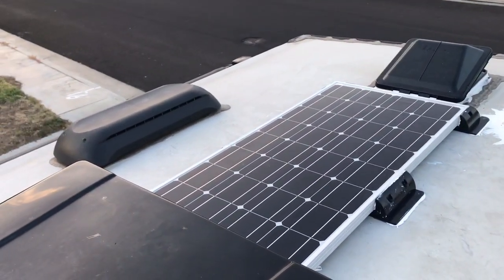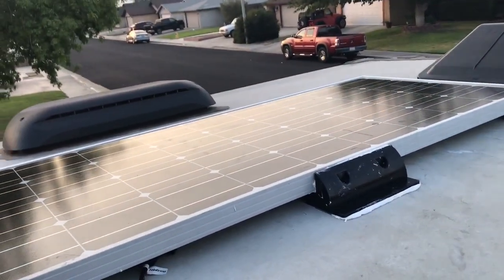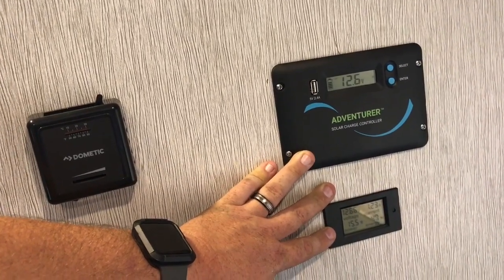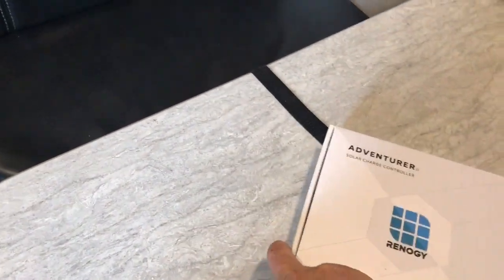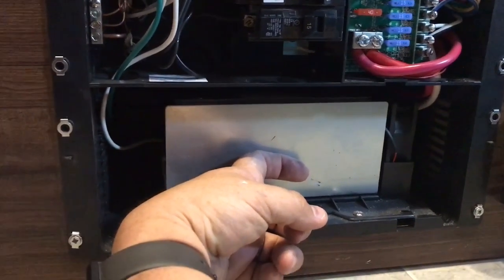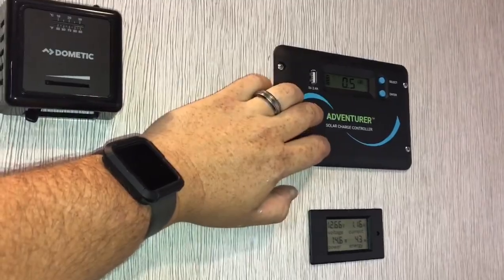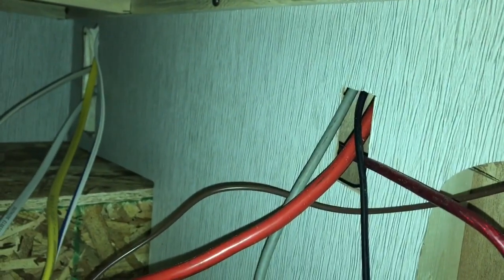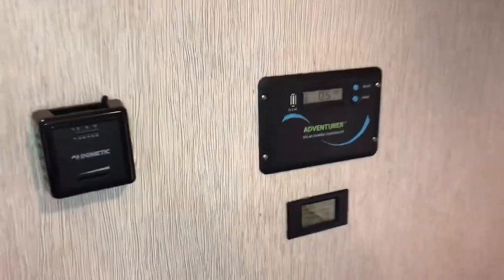Roof Mounted Solar on Mallard M185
This is a walk through of my solar install on top of my Mallard M185 travel trailer. I figured out how to easily run power cables and mount a Renogy Flush Mount Charge Controller.

Renogy 100 Watts 12 Volts Monocrystalline Solar Panel:

DPJ 1Pair x 4mm2 12AWG 1m 2m 3m 5m 10m extend cable MC4

BougeRV 2 Pairs MC4 Connectors Y Branch Parallel Adapter Cable Wire Plug

Link Solar Weatherproof ABS Solar Double Cable Entry Gland

Renogy Adventurer-Li 30A Negative-Ground PWM Flush Mount Charge Controller

bayite DC 6.5-100V 0-100A LCD Display Digital Current Voltage Power Energy Meter:

Renogy Solar Panel Roof Drill-Free Corner Bracket Mount:

Sikaflex-252 White Polyurethane Adhesive: